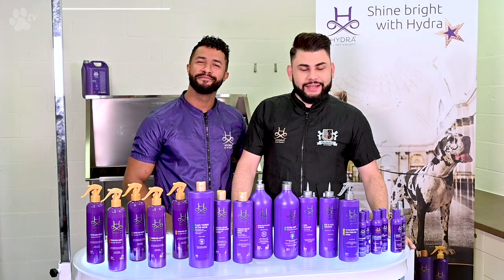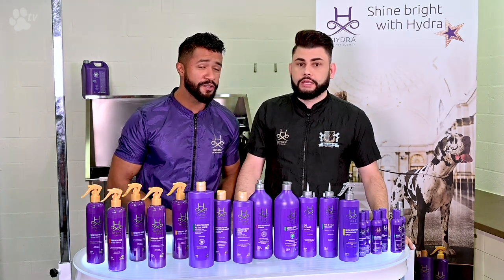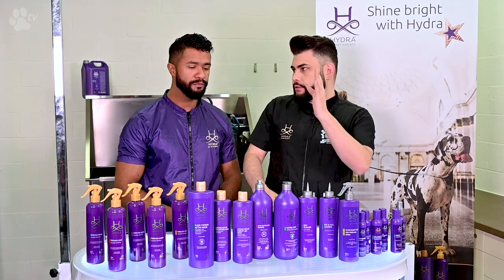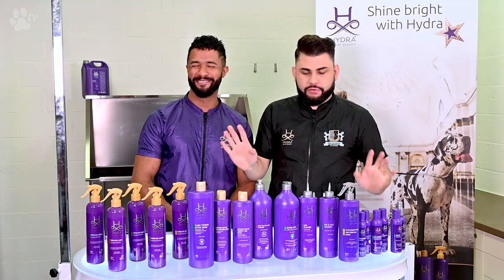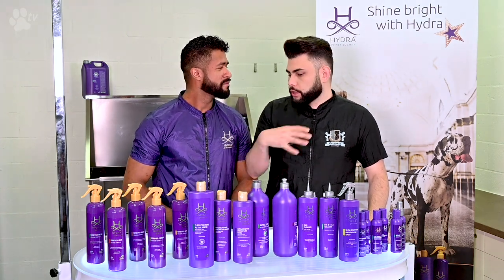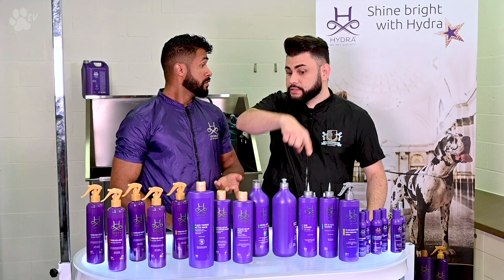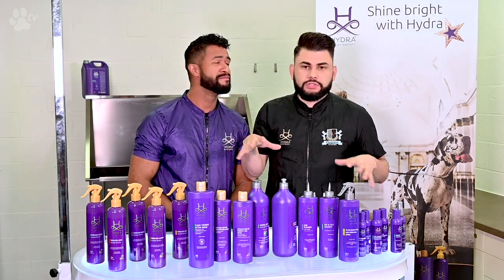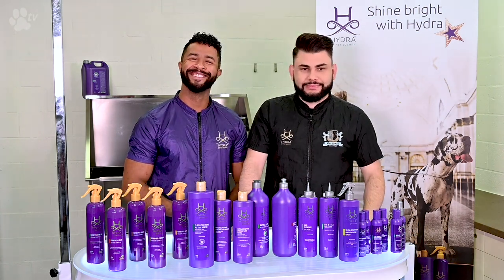Hydra Professional Line sneak peek | TRANSGROOM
Here's a sneak peek of the new Hydra collection! Gabriel Feitosa and William Galharde explain the main concept of the new dog shampoos, conditioners and sprays. Hydra Professional Line by Pet Society is the future of salon grade grooming products. Designed in state-of-the-art R&D labs and production facilities using only the finest salon quality ingredients and packaging. Hydra Professional Line introduces quality and luxury products exclusively for groomers and handlers.